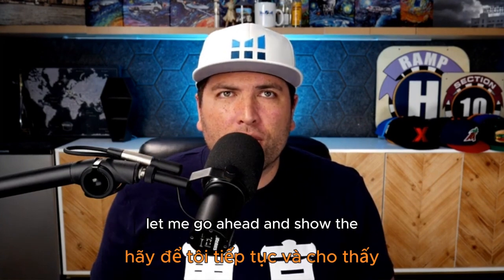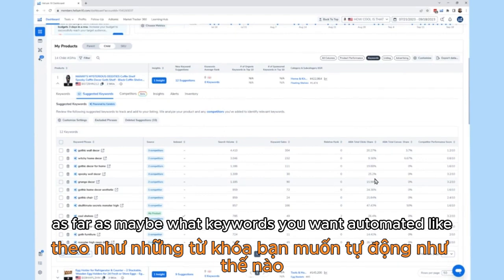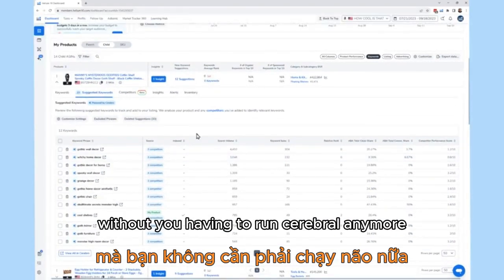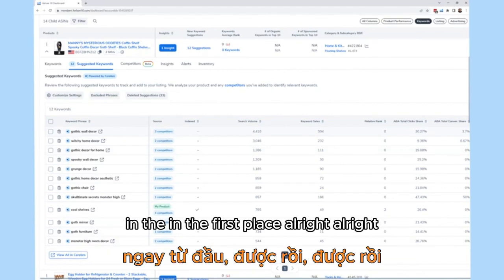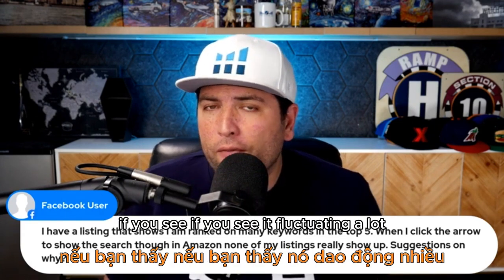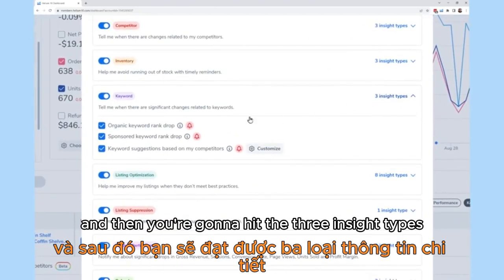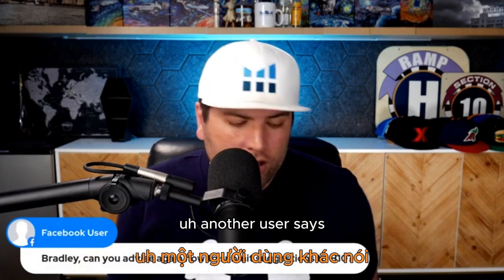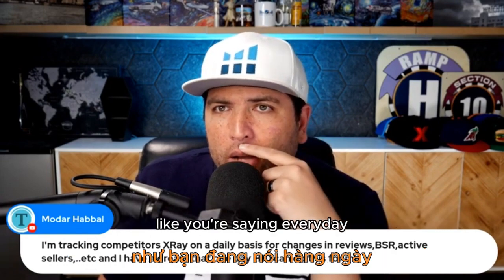BÍ QUYẾT TỰ ĐỘNG HÓA TỪ KHÓA: THAM GIA WORKSHOP NGAY! | AMAZON PODCAST 79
Bạn có bị các đối thủ vượt mặt trên Amazon không? Khám phá ngay tính năng tự động hóa từ khóa mới của Helium 10 – vũ khí bí mật giúp bạn vượt trội trong thị trường Amazon. Cùng người dẫn chương trình đáng tin cậy của chúng tôi, Bradley Sutton, bạn sẽ được hướng dẫn tận tình cách sử dụng công cụ đột phá này để giám sát thứ hạng từ khóa và quảng cáo của đối thủ, tiết kiệm thời gian và tìm ra những cơ hội tiềm năng cho thương hiệu Amazon của bạn! 💪
🔧 Trong quá trình khám phá tính năng mới này, chúng ta sẽ cùng so sánh với Cerebro và thảo luận về các tùy chọn tùy chỉnh, giúp bạn hoàn toàn làm chủ cuộc chơi. Không chỉ vậy, tôi sẽ giải đáp những câu hỏi nóng hổi của bạn về việc thiết lập đối thủ và bảng sản phẩm trên Helium 10 Insights Dashboard, tìm từ khóa báo cáo organic dẫn đến doanh số.
👉Link đăng ký để nhận code giảm giá tại đây:
1. Đăng ký Brand với USPTO.
2. Đăng ký LLC
3. Bảo hiểm Amazon Insurance dành cho tài khoản sellers.
4. Warehouse 3PL bao gồm lưu kho và giao lastmiles cho khách hàng cuối.
1. Helium10 có code giảm giá lên đến 70% duy nhất tại SKY BROS.
2. Jungle Scout luôn có code giảm giá lên đến 60% duy nhất tại SKY BROS.
3. Phần mềm yêu cầu Amazon refund các khoản tiền đã tính toán sai & làm thất thoát cho sellers giúp cho sellers lấy lại những khoản tiền mà Amazon đã đánh cắp/làm mất của mình. Đặc biệt, phần mềm sẽ audit miễn phí cho sellers.
4. FBA EXCEL : phần mềm tối ưu quảng cáo & Tổng hợp hơn 4000 influencer tại Mỹ.